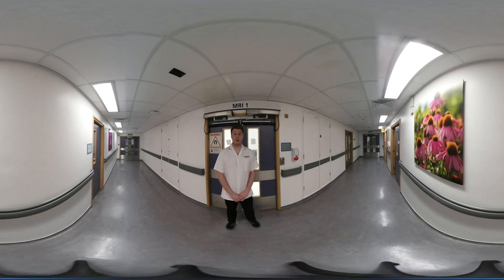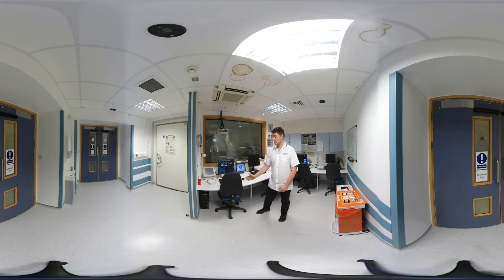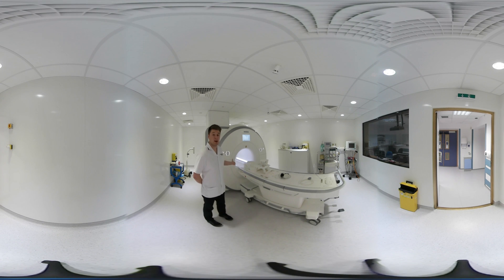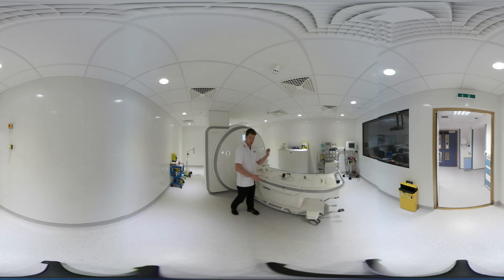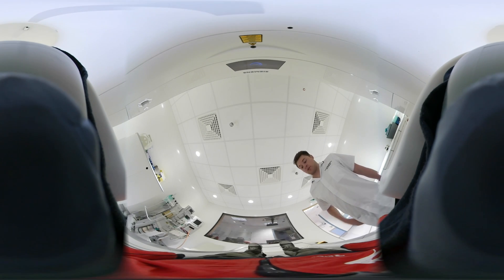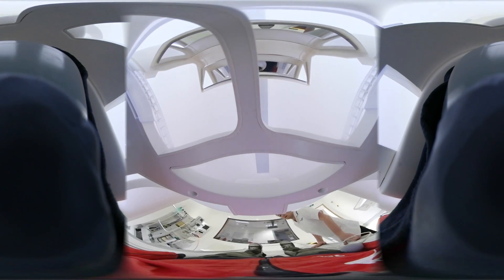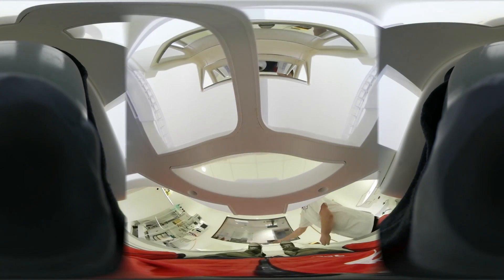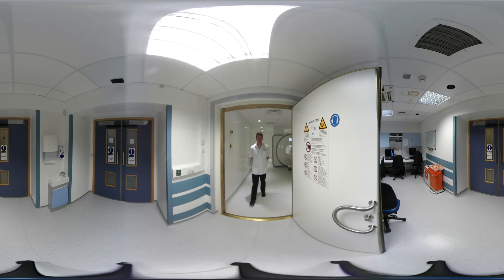My MRI at King’s (adults)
This video is designed to explain to patient’s about their MRI scan at King’s. It contains 360° videos of the process from entering the scan room through to having your actual scan. Use a google cardboard headset to experience being in the scanner in virtual reality. For a child friendly version please see the video My MRI at King’s